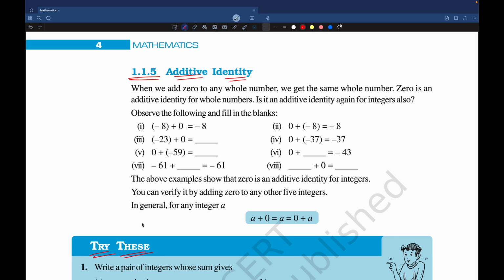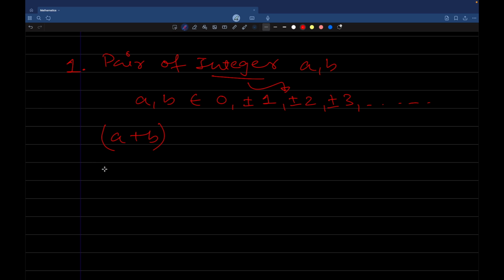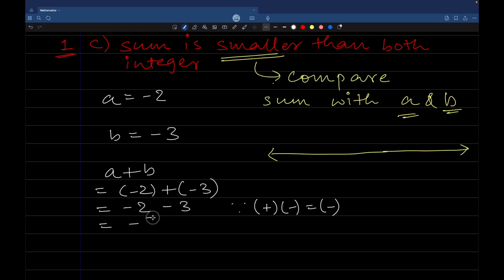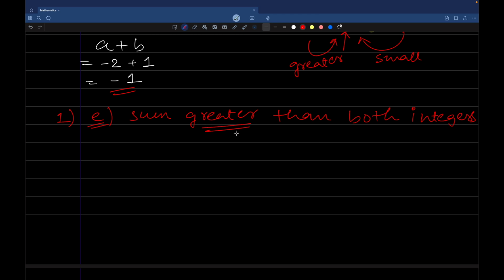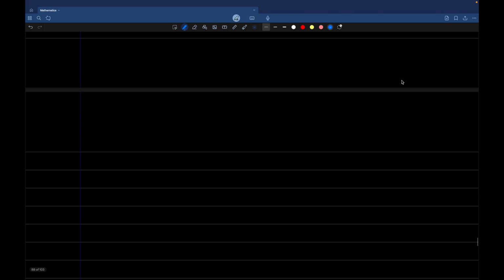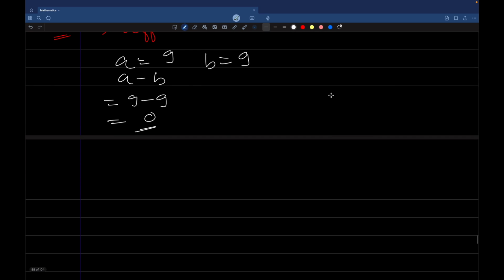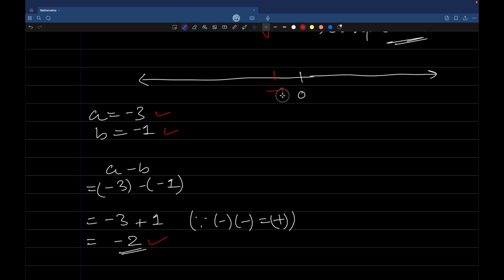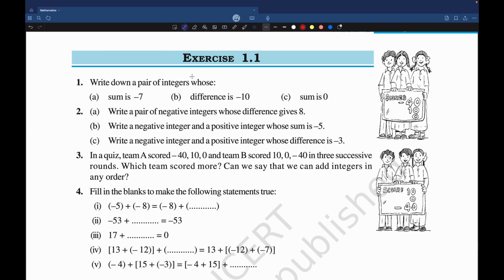Standard 7 | lecture 04 | chapter 01 | integers | Additive Identity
Topics covered
-- 1.1.5 Additive identity
-- try these